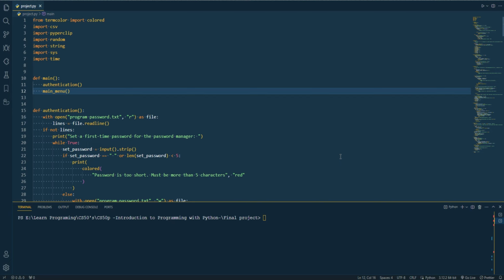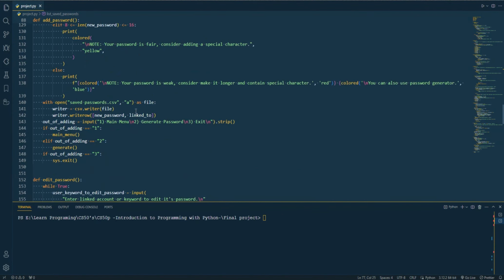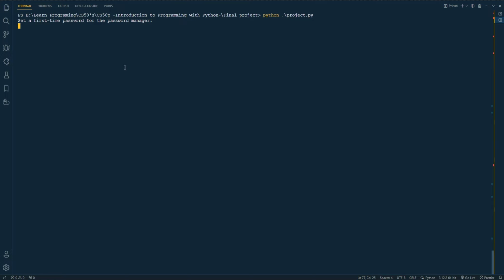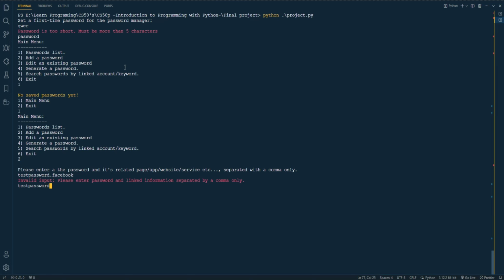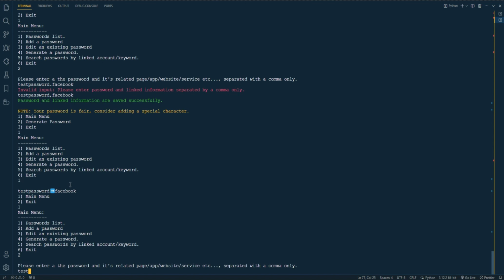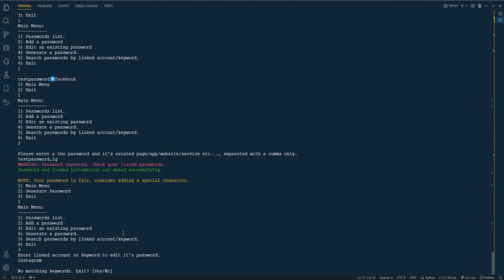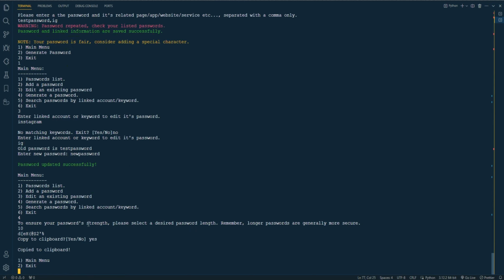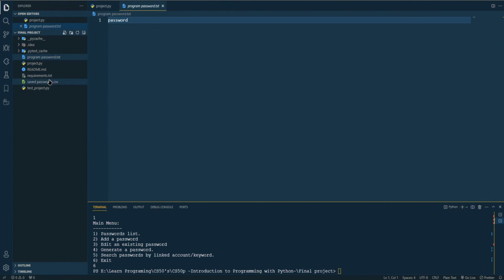CS50P - Final Project | Password manager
The final project for the CS50 python introduction to programming with python. A simple password manager